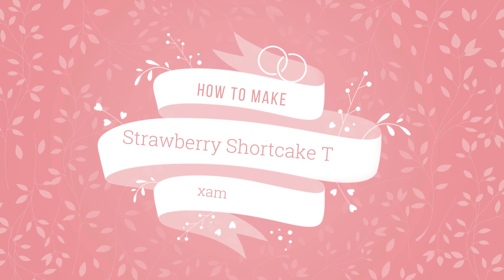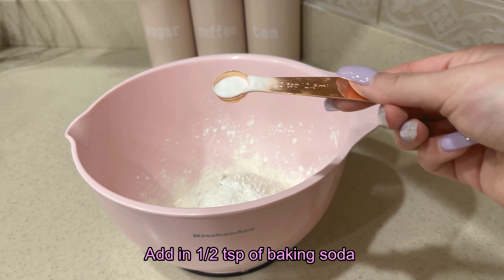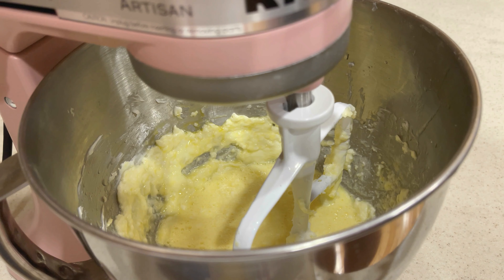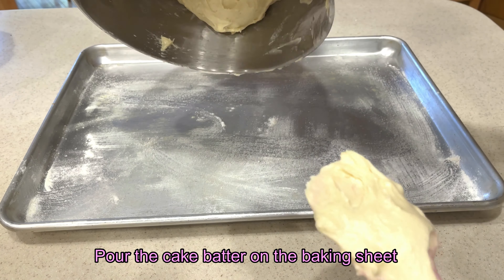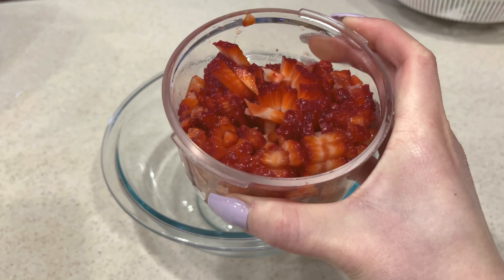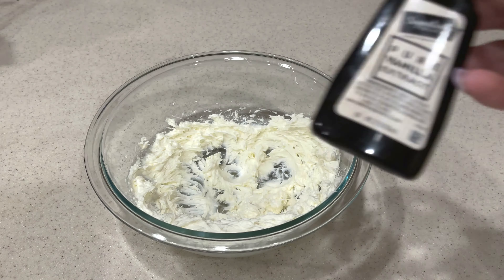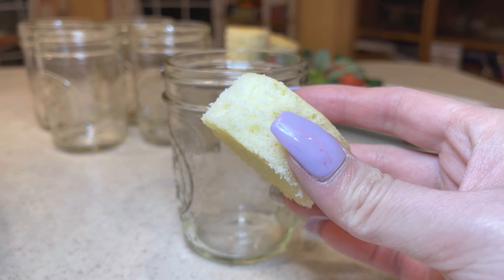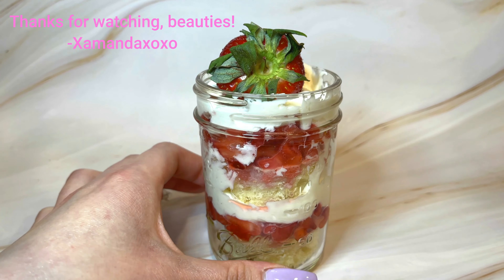Strawberry Shortcake Trifle Tutorial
Haayy beauties! I finally had time to create another baking video after soo long! It is STRAWBERRY SEASON andd I just love fruit - so I bring to you STRAWBERRY SHORTCAKE TRIFLE in this beautiful video!!

Ingredients:

Cake
-2 cups (284g) all-purpose flour, plus more for dusting pan
-3 Tbsp (26g) cornstarch
-1/2 tsp salt
-1/2 tsp baking soda
-1/2 tsp baking powder
-6 Tbsp (85g) unsalted butter, softened
-6 Tbsp vegetable shortening (85g)
-1 1/2 cups (315g) granulated sugar
-1 tsp lemon zest
-4 large eggs
-1 1/2 tsp vanilla extract
-1 cup (283g) sour cream (I used light because it's what I had on hand)

Strawberry layer
-2 lbs fresh strawberries, diced, plus 12 more small whole for garnish
-3 1/2 Tbsp (45g) granulated sugar

Cream layer
-2 cups (475ml) heavy cream
-6 oz (170g) cream cheese, softened
-1/2 tsp vanilla extract
-3/4 cup (90g) powdered sugar

For the cake:
1. Preheat oven to 350 degrees F. Butter or grease and flour an 18-by-13-inch rimmed baking sheet.
2. Whisk flour, cornstarch, salt, baking soda and baking powder together in a mixing bowl; then set aside.
3. Using a stand mixer with a paddle attachment, whip butter, sugar and lemon zest until fluffy.
4. Mix in eggs one at a time then mix in vanilla in the butter mixture.
5. Add 1/3 of the flour mixture and mix just until combined, and then add in 1/2 the sour cream and mix just until combined. Repeat this process with flour and sour cream once more.
6. Pour and spread batter evenly into prepared baking sheet. Bake the shortcake for 25 minutes in a preheated oven or until toothpick inserted into center comes out clean.
7. Remove the shortcake from the oven and let it cool completely on a wire rack. Once it is cool, use a cookie cutter (your choice of size) to cut into 24 rounds. You may eat the extra cake alone (it is yummy) or use the remaining whipped cream to spread on top.

For the strawberry layer:
1. Toss diced strawberries with sugar. Let rest 10 minutes.
*The strawberry mixture will get watery, you may drain the excess water with a strainer.

For the cream layer:
1. Whip the heavy cream using an electric hand mixer or stand mixer In a large mixing bowl.
2. Whip cream cheese until it is smooth In a separate medium mixing bowl. Add powdered sugar and vanilla and whip until light and fluffy.
3. Add cream cheese mixture to heavy cream and whip until stiff peaks form.

To assemble trifles:
1. Place 12 cake rounds in 12 fairly tall dessert cups or mason jars. Add a spoonful of strawberries over each cake round.
2. Use a spoon or piping bag to spread the cream mixture over the strawberry layer.
3. Garnish each trifle with a fresh strawberry. Serve immediately or within an hour.